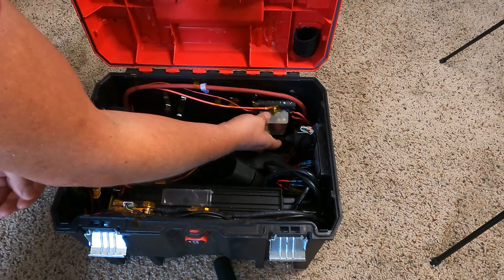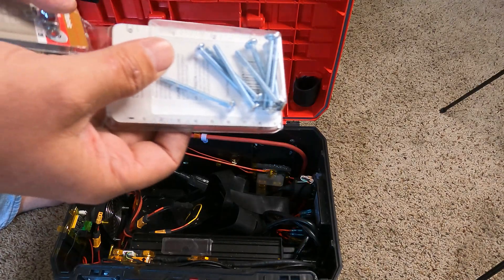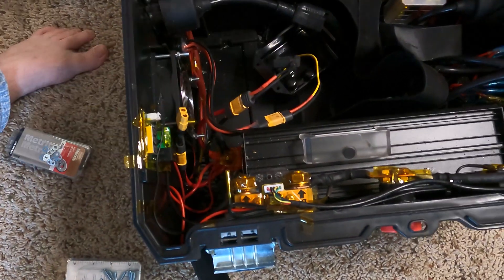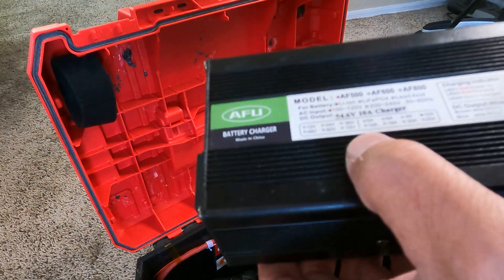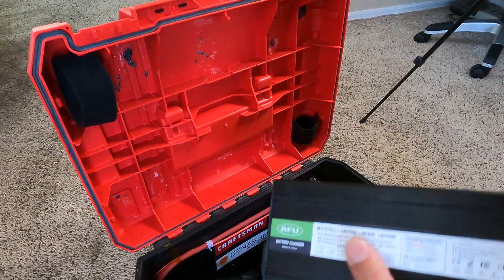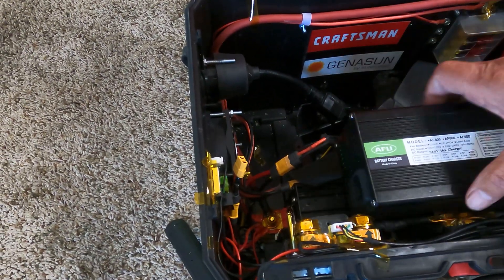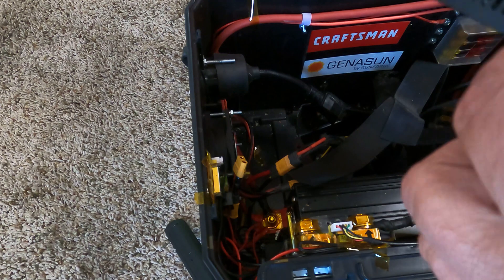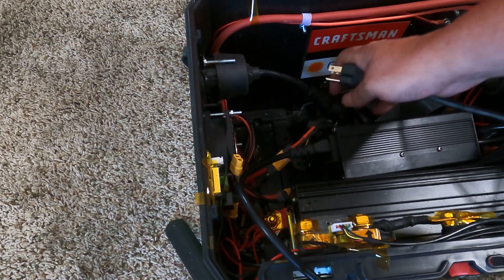DIY Water Resistant Solar Generator - Upgrade 1.2 | Better AC Charger Plus Hot Glue Sucks Under Heat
I upgraded my DIY solar generator by adding a 10 amp ac/dc charger, and I bolt in the fuse box and negative bus bar. I had to do this because I found testing the unit that hot glue does not hold at 100F / 38C.

If you are looking to build this generator It's best to start with the original DIY video. You can find the original how to DIY video here (1.0)

To buy one anywhere near this solar generator you would have to spend near $2000. See prebuilt solar generators bellow. Plus if you are e-biker the price for the Solar generator box isn't bad because you already own the batteries. If the price is too high replace some parts and the cost drops big time. Like the solar charge controller, Inverter, or the screen.

SOLAR GENERATOR PARTS
🛒10a 48v Charger
🛒Sine Wave Inverter
🛒Solar Charge Controller
🛒Battery Monitor with Shunt
🛒Water resistant cord port
🛒2x Weatherproof Power Outlet
🛒Heat Resistant Tape
🛒Cooling Fan Filter
🛒80mm Fan
🛒Marine Fuse Box
🛒100a Battery Disconnect Switch
🛒6 AWG Wire
🛒1/4 Heavy Duty Copper Wire Lugs
🛒3/8 Heavy Duty Copper Wire Lugs
🛒USB Charger
🛒Outlet Socket Panel
🛒Temperature Controller
🛒12v 240 watt Buck
🛒Anderson Panel Mount
🛒Mountable XT60
🛒Heat Shrink Tubing
🛒CRAFTSMAN Versastack System 17-in (Also found at Lowes for around $33)

TOOLS
🛒Heat Gun
🛒Cable Crimping Tool
🛒Soldering Iron
🛒Hole Saw Kit
🛒Glue Gun Kit

SOLAR PANELS
🛒Foldable Solar

BATTERIES
🛒48v 20AH
🛒48v 20AH
🛒15AH: Not recommending

2K WH PREBUILT SOLAR GENERATORS
🛒ECOFLOW DELTA Max

{Generator Specs}
Weight: 50 Pounds
AH: 43
Voltage: 48v
WH:2064
Idle Watts: 7-9w
Eco Idle Watts: 1.5-2w

AC OUTPUT
Efficiency: 92%
Continuous Power: 1500W
Surge Power: 3000W
Input Voltage: DC 48V
AC Voltage:120V AC
DC Voltage Range:40-60V
Low Voltage Shut Down: 40V
Voltage Recovery:50V
Over Voltage Shut Down:60V
Outlet Count: 2

12v DC OUTPUT
Efficiency: 95%
Max Watts: 240W
Input Voltage: 40-60VDC
Output Voltage: 12VDC
Output Current: 20A
Ripple: 120mVp
Line Regulation: ±0.2%
Load Regulation: ±0.2%
Outlet Count: 1

USB OUTPUT
Input Rating Voltage: 12-24V
USB Output: DC 3.5-6.5V/3A, 6.5-9V/2A, 9-12V/1.5A
Outlet Count: 4

SOLAR INPUT
Efficiency: 99% Peak
Tracking speed: 15 times per sec
Max. Recommended Panel Power: 350W
Rated Panel (Input) Current: 8A
Minimum Panel Voltage for Charging: 5V
Minimum Battery Voltage for Operation: 9.5V
Trickle Charge to Recover Dead (OV) Battery: Yes
Maximum Input Panel: 60V
Charge Voltage CC/CV: 54.2V (13S with charge voltage 4.17V per cell)
Inlets Count: 2

BATTERIES
Count: 3
Max Voltage: 54.6v
Voltage: 48v
Amp Hours: 55 ah
Watts: 2640w

AC INPUT
Watts: 500w
Inlets Count: 1

{Bellow are ongoing upgrades not on video. Upgrade video coming later.}

Car Adapter INPUT (Undergoing testing)
Watts: 60w
Test: limit amps to 5 (60w) using buck

Car Battery INPUT (Theory,  not yet tested)
Watts: 80-90w?

Car Battery Output(Theory,  not yet tested)
Watts: 240w?

Front 120v cords need sorted better

Internal switch for temp control led screen - Save power

Disable inverter screens - Save power